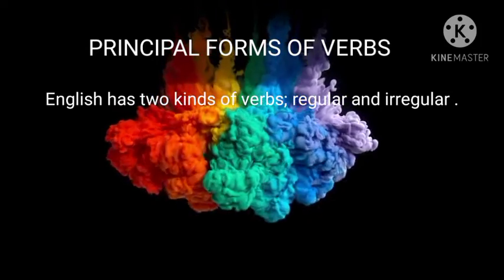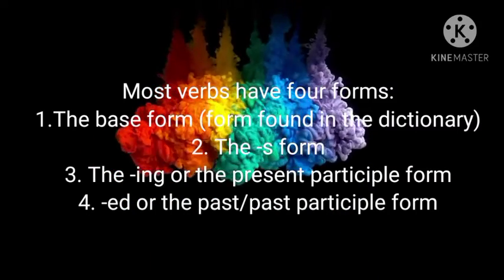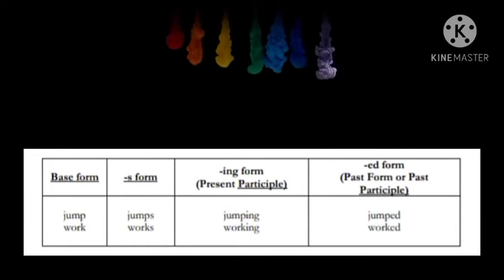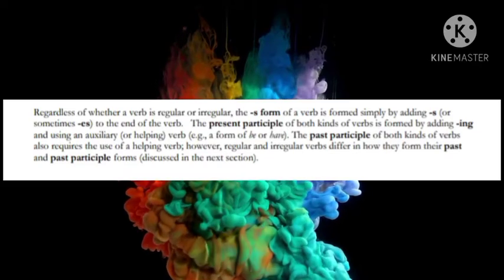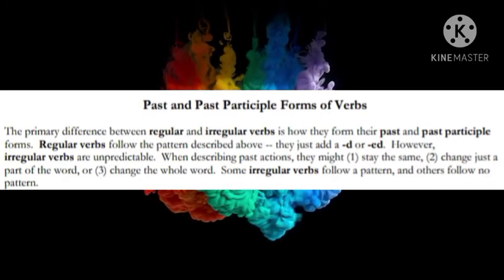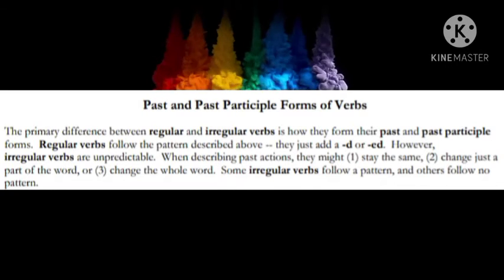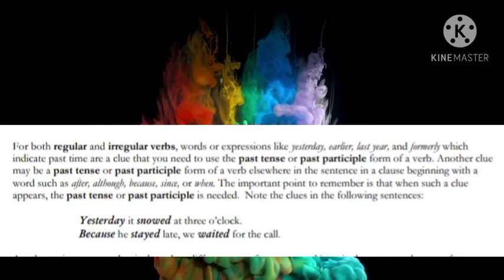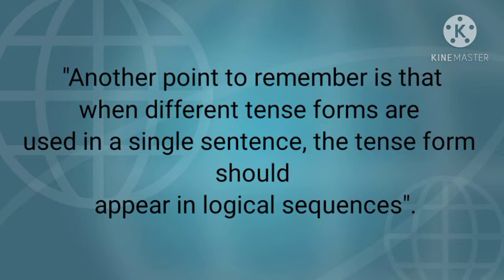PROF ED 7 FINAL EXAMINATION😍 (via video presentation)